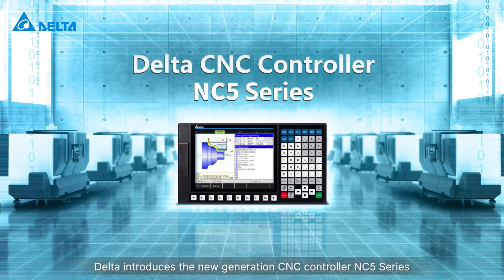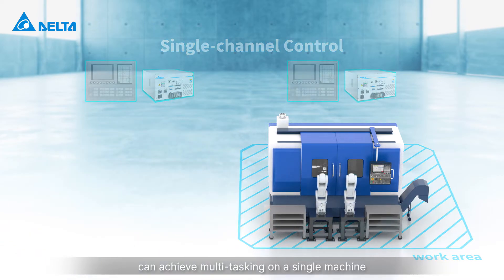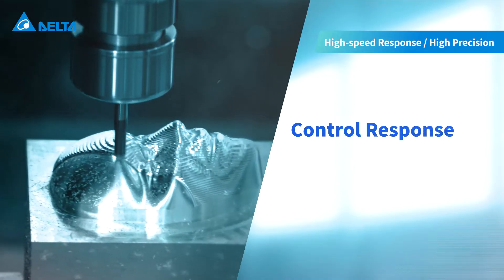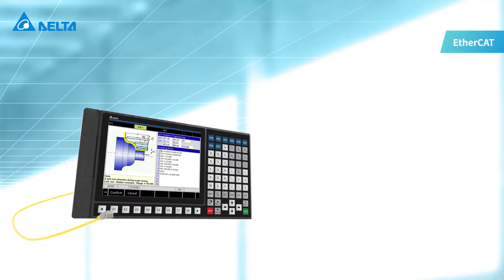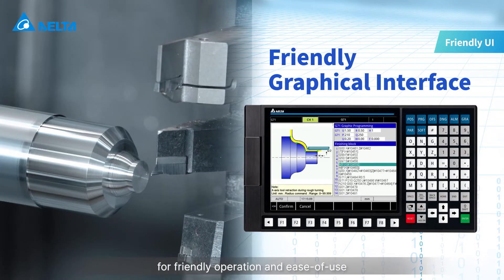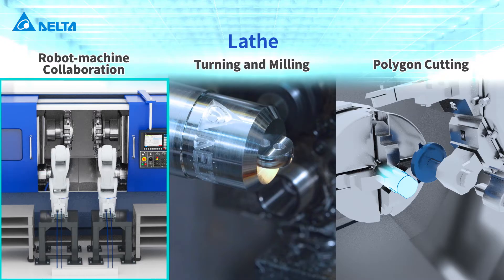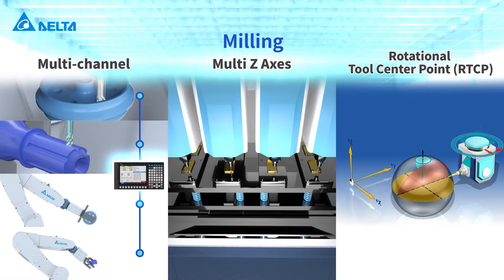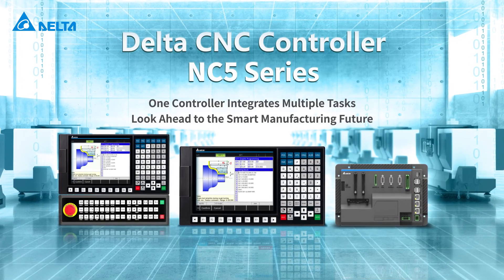CNC Controller NC5 Series | Delta Industrial Automation - Products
Delta introduces its new multi-channel CNC Controller, the high-performance general CNC controller NC5 series. The NC5 series supports standard ISO G code and can highly integrate with industrial robots for pick & place operations. Besides, the NC5 series features customized operator interfaces for various industrial applications, such as lathe, milling, woodworking, 3C processing, and grinding.